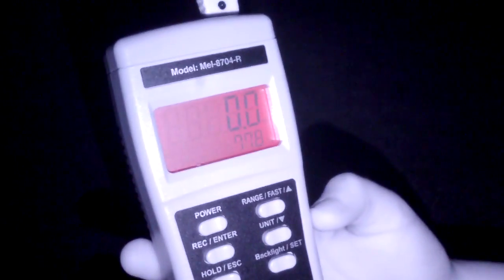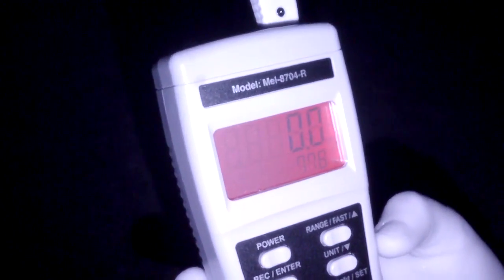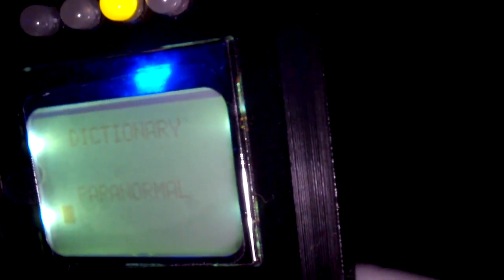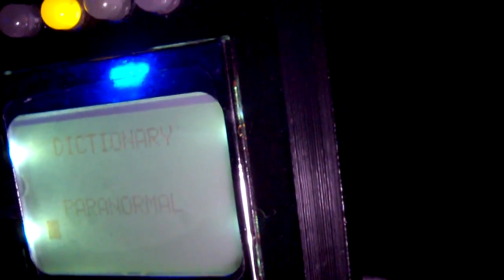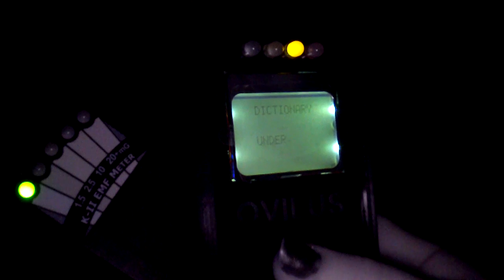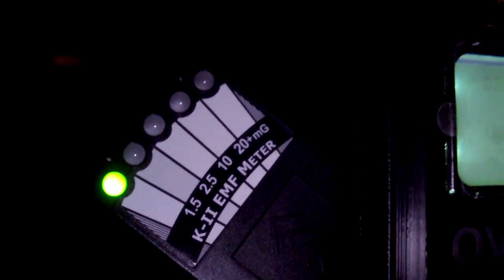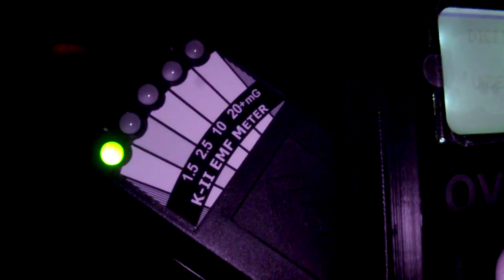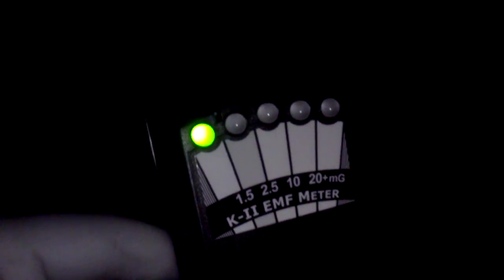SPAR: Old TB Hospital of Greenville SC (now Herdklotz Park) August, 2014 PT.3